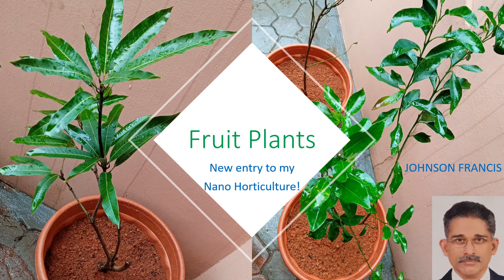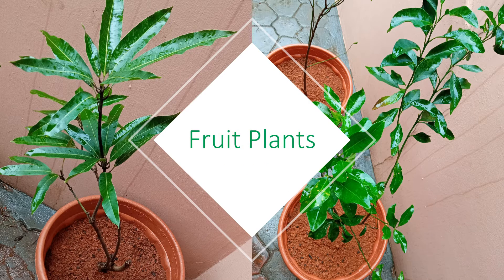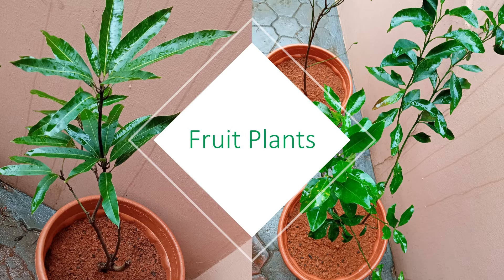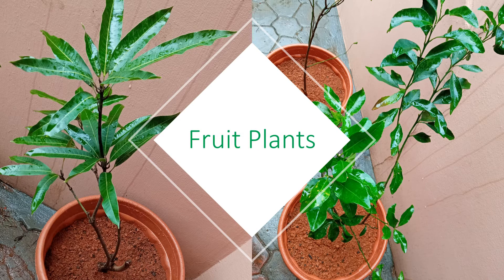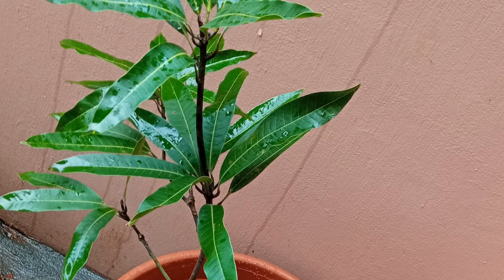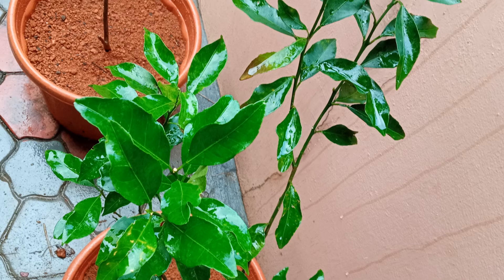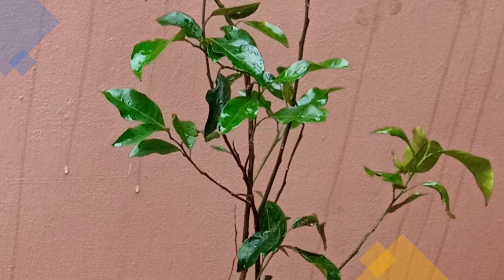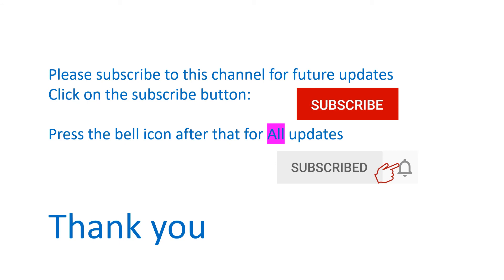Fruit Plants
So far, I had only vegetables in my nano horticulture portfolio. I was thinking of how to acquire a few fruit plants into the list. Bought a few from the local nursery yesterday.
Had quite a long discussion on which fruits plants can be grown in garden pots and what should be the minimum size of the pots, obviously, due to space constraints.
I was told that 24 inch pots would be fine but can settle with 16 inch pots for some plants. Finally narrowed on to 16 inch pots for a couple of orange plants and a mango plant.
16 inch pots were filled with potting mixture and plants were set in them and delivered to me from the local nursery.
This is the mango plant in a close up view. Looks quite splendid in the pot. Let me hope that it will grow well and bear fruits soon.
Close up view of one of the orange plants is here. You may notice the stem of the other plant in a nearby pot.
This is the close up view of the other orange plant. I am hoping that these two also will grow up well and produce fruits soon. Shall post updates later. Water drops trickling down the wall are also seen well in the background.